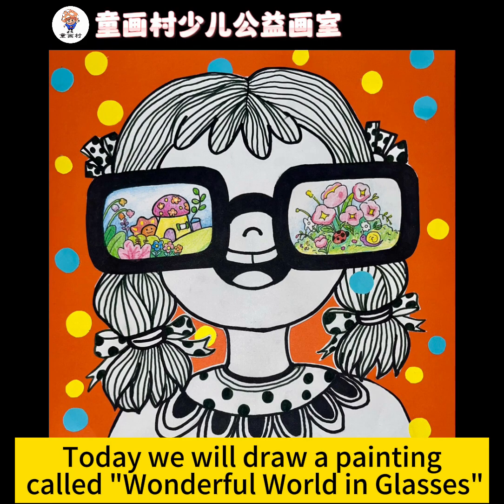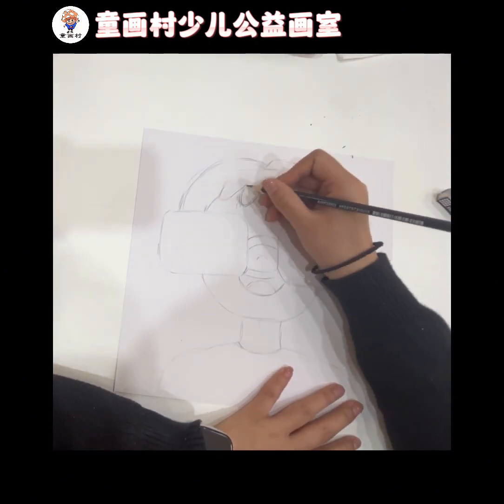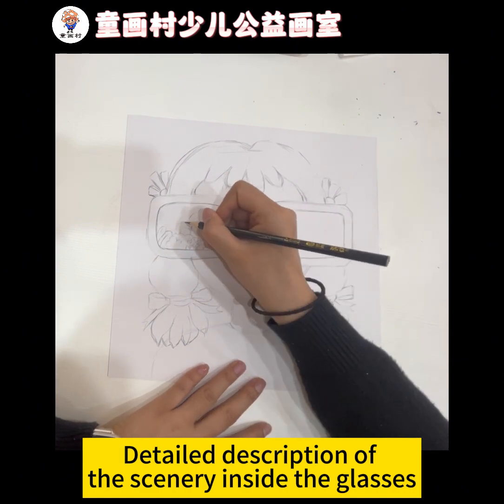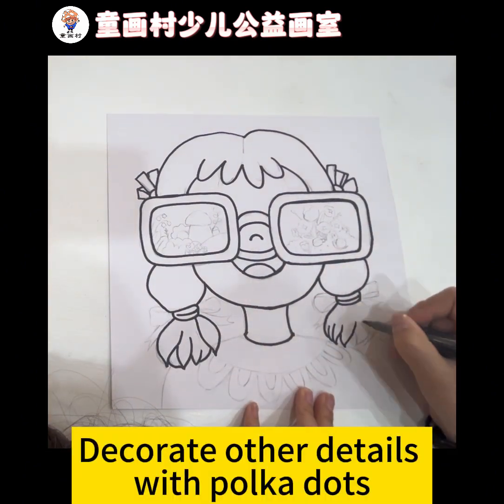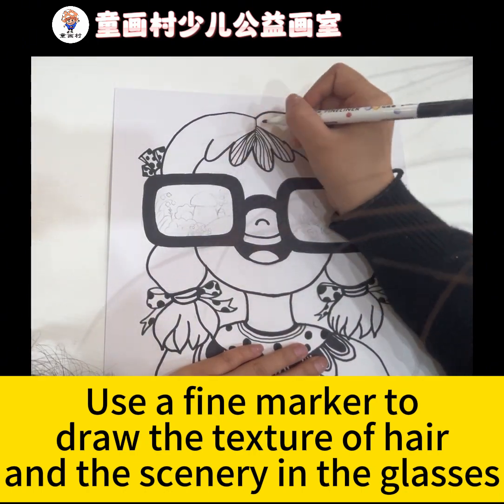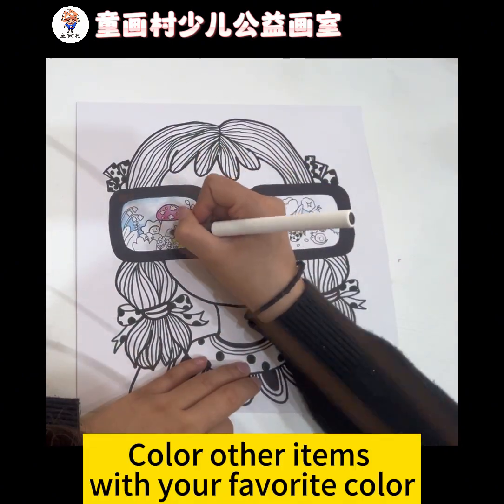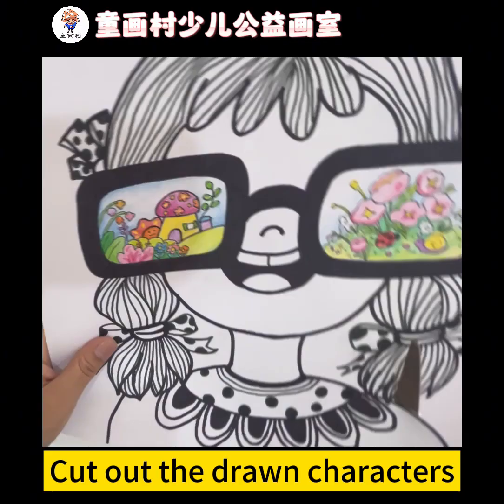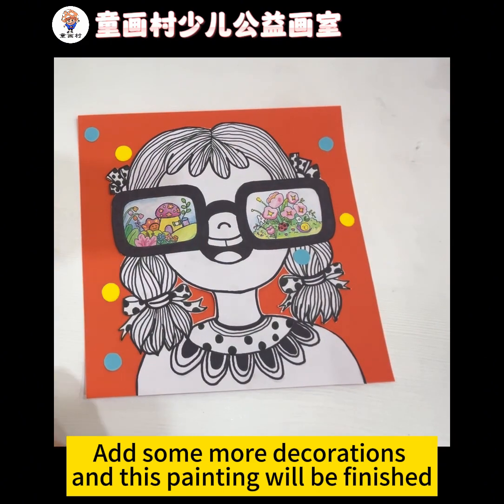Let's draw a painting called"Wonderful World in Glasses"creative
There will be more videos waiting for you every day.